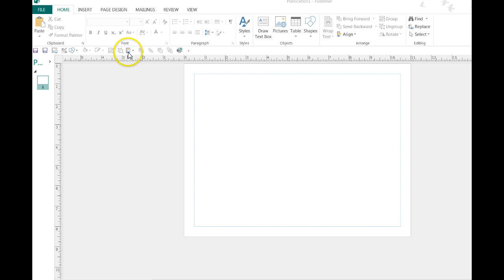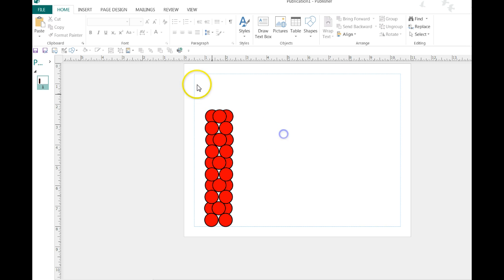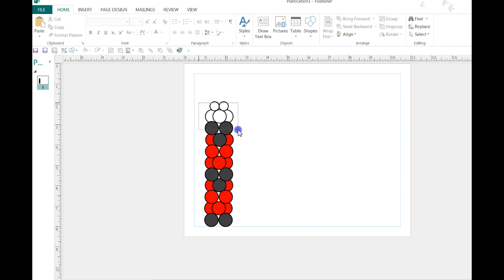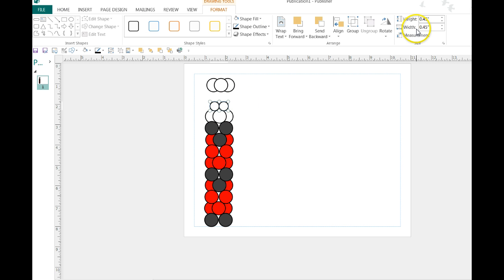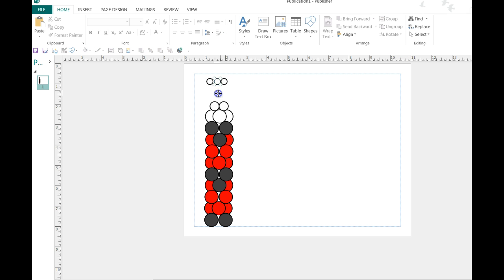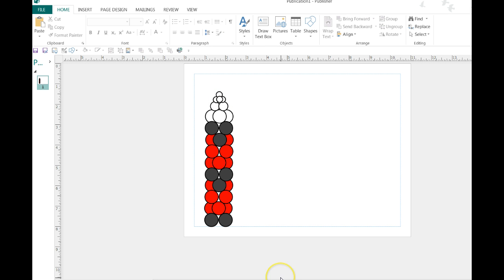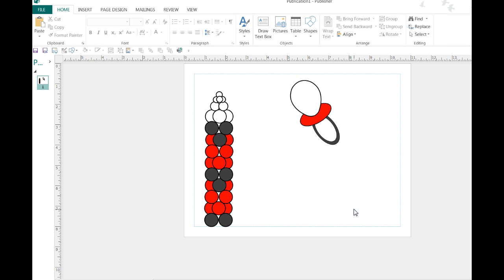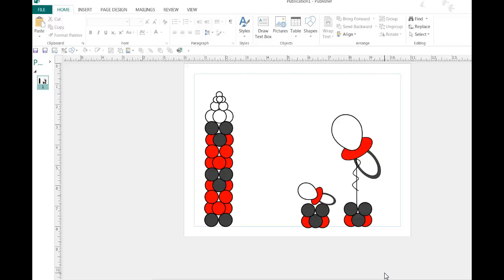How to Make Baby Shower Balloon Decor in Publisher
How to make a baby bottle and pacifier centerpiece out of balloons in Publisher 2013